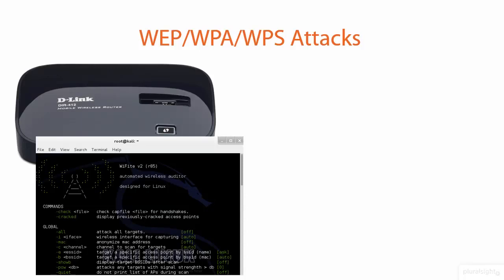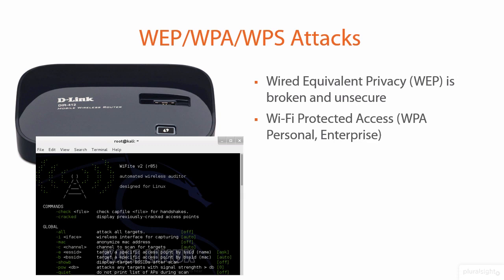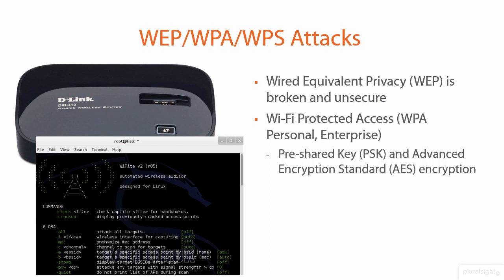WEP WPA WPS Vulnerabilities